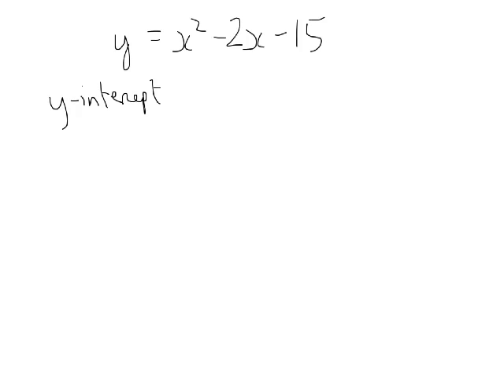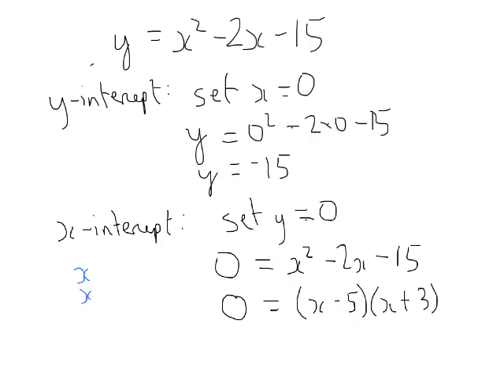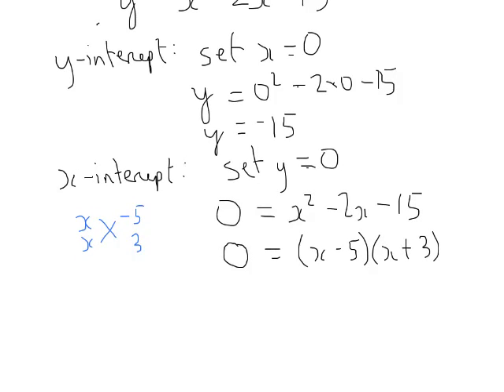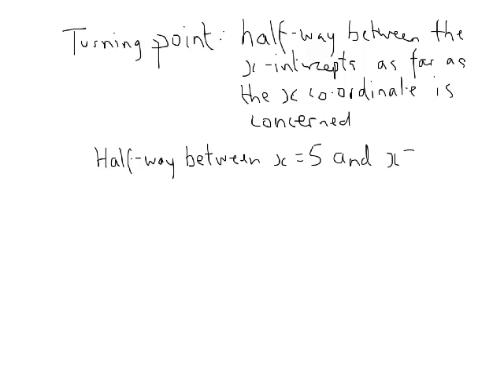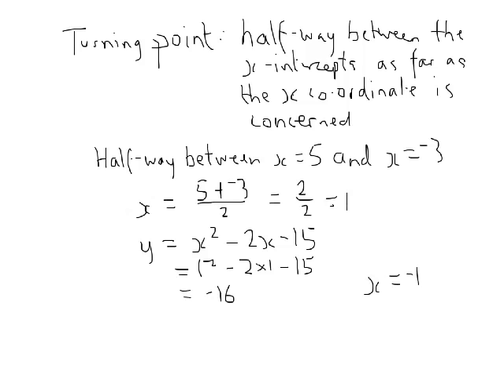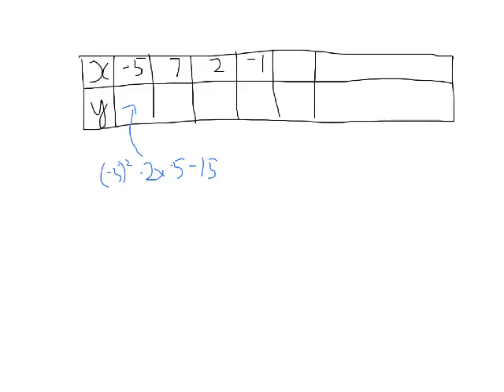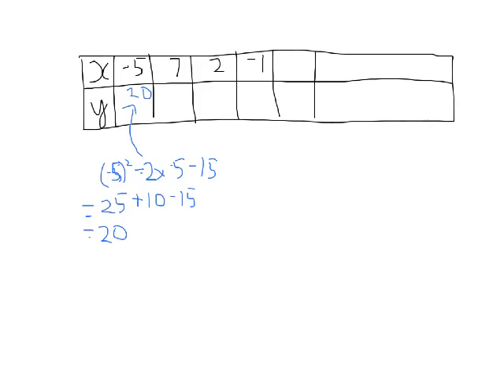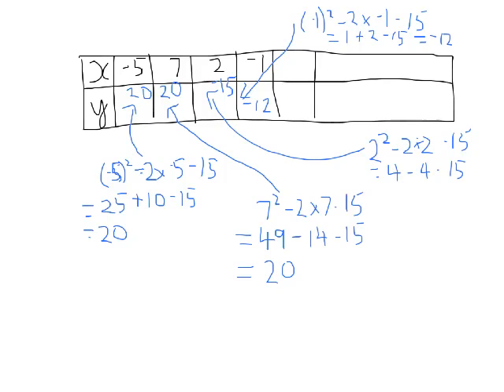Graphing Quadratic Functions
How to graph quadratic functions